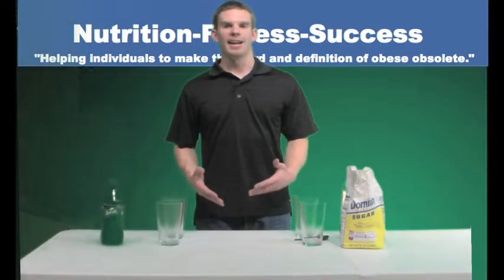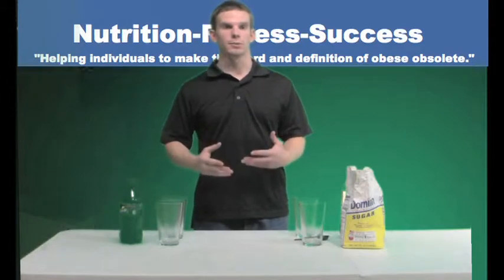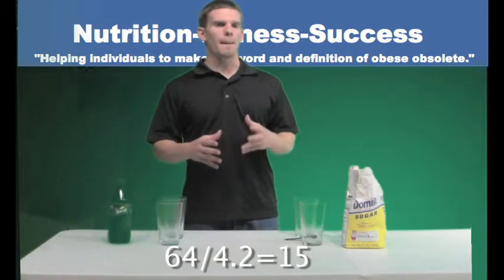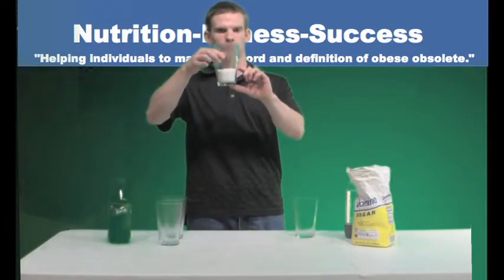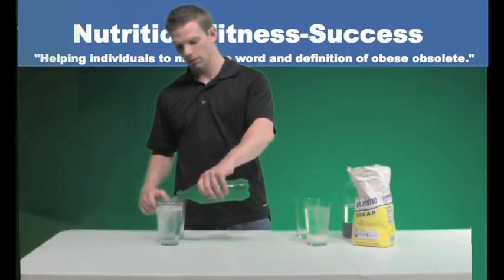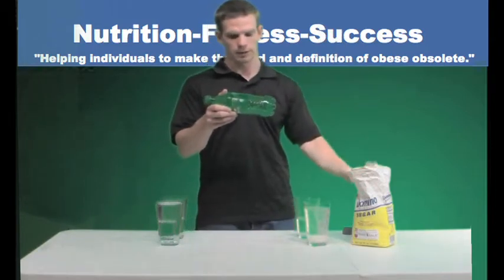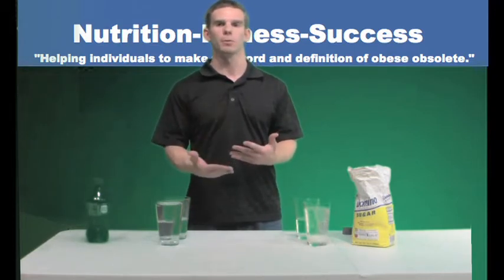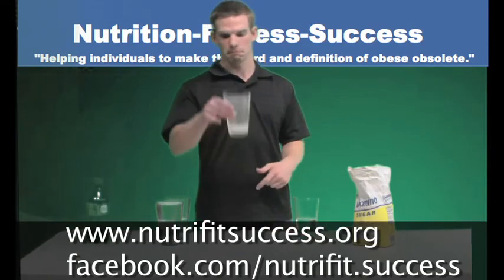What's in soda?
We all know soda contains sugar, but how much exactly and what else is in the bottle you're drinking?